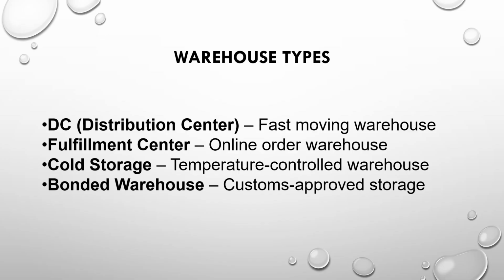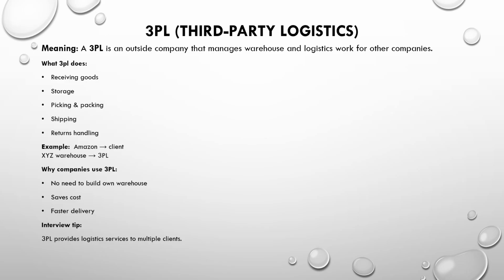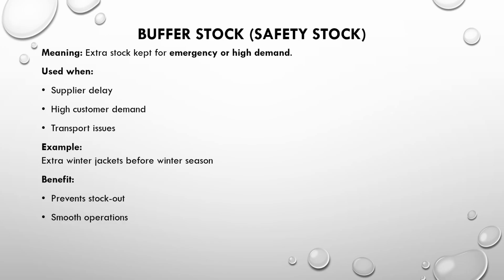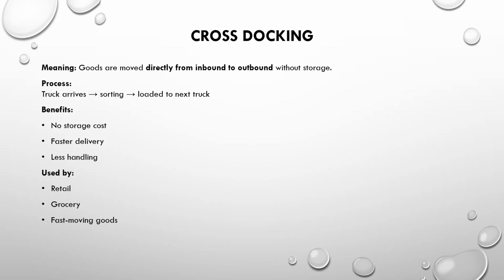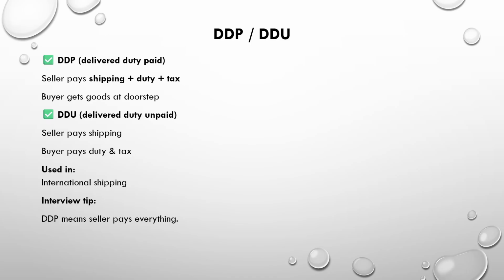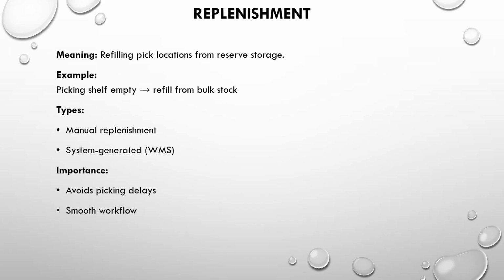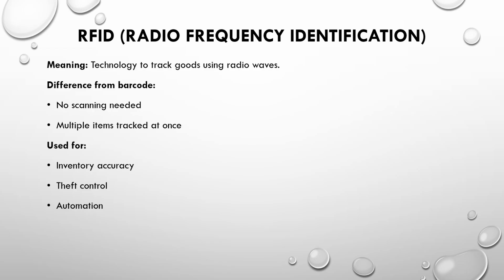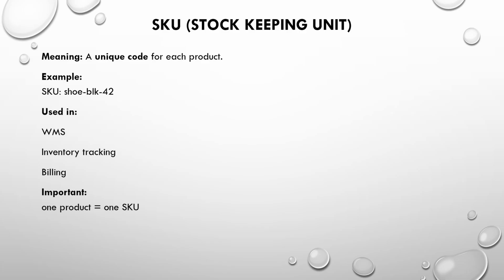Warehouse Basic Terminologies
“Are you new to warehouse jobs or logistics? 📦
In this video, I’ll explain warehouse basic terminologies in very simple language so anyone can understand – even beginners!”